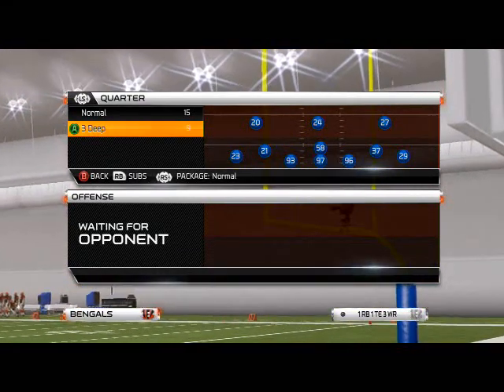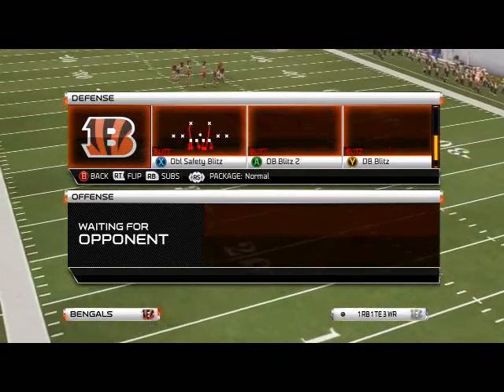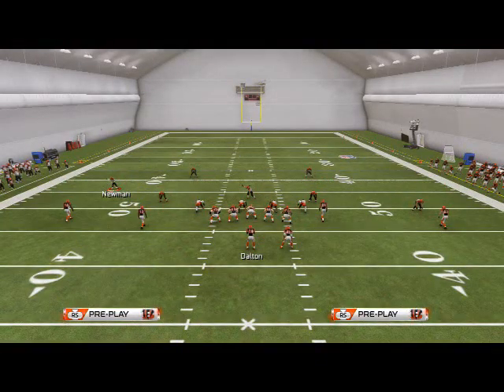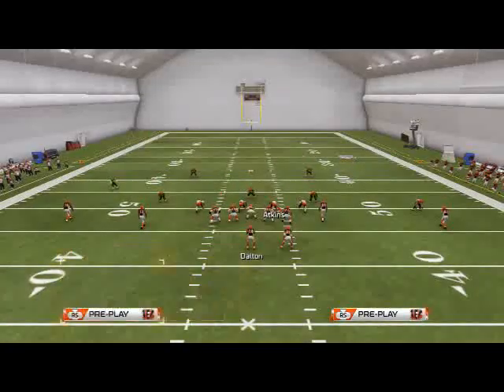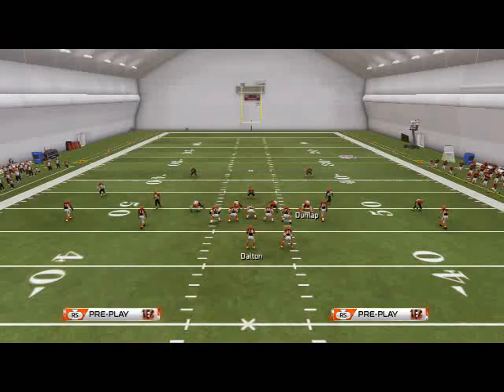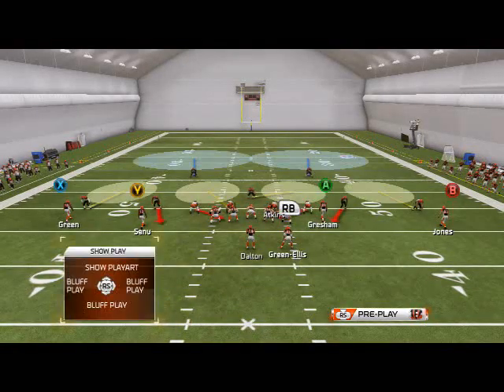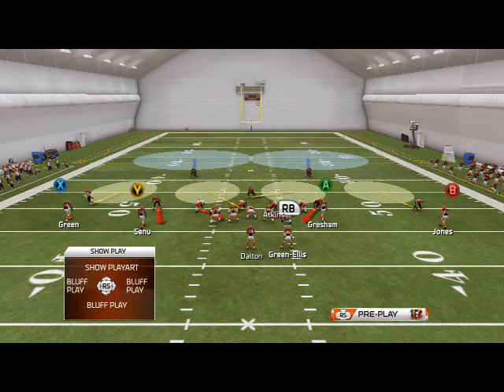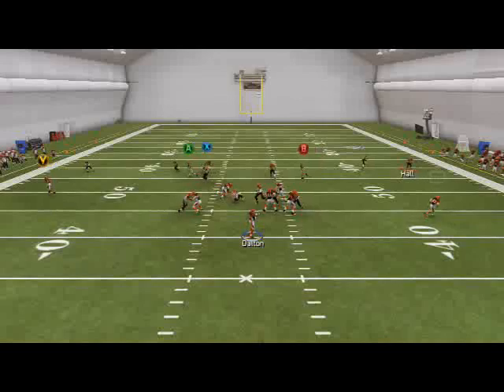Madden NFL 25 Defensive Tips and Tricks: Blitz of the Day Episode 65: Dime Normal DB Blitz 2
Setup:
Spread Line
Contain ROS Dt